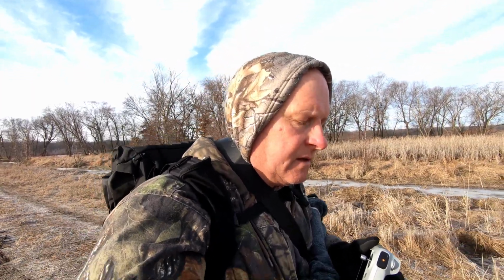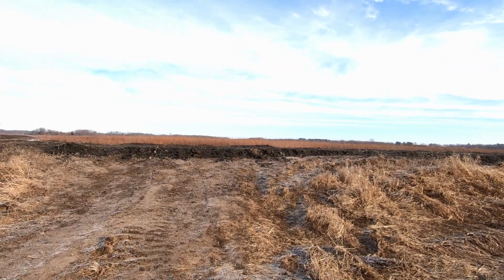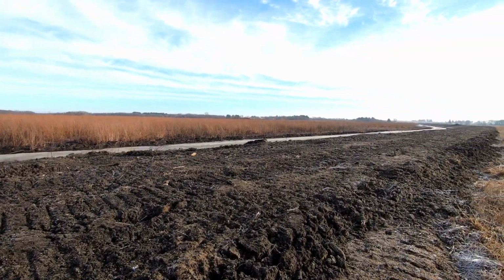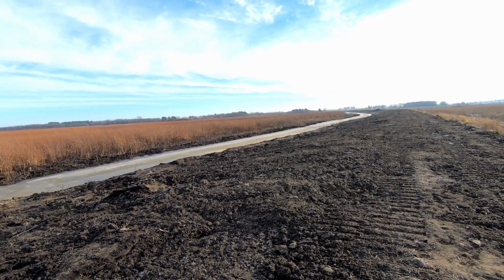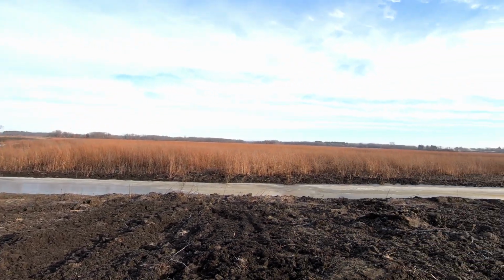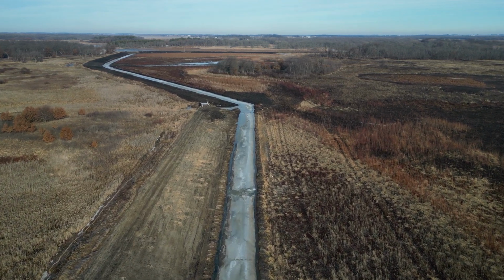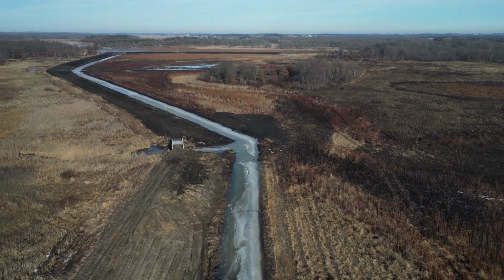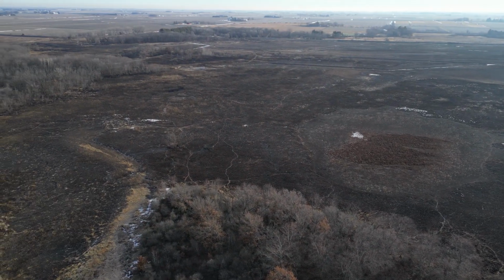Sweet Marsh Renovation Update - February 4, 2024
This video is the latest update on the renovations at Sweet Marsh (Marten's Lake), near Tripoli, Iowa. I have been told the construction work (dirt work) is complete with seeding to begin this spring.